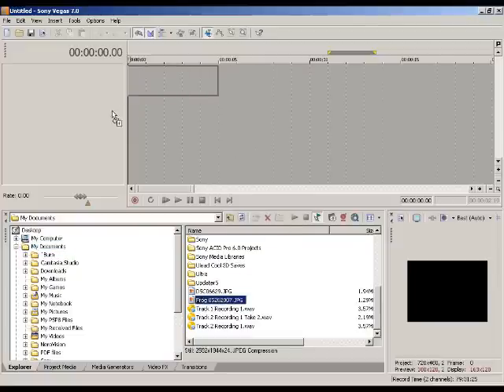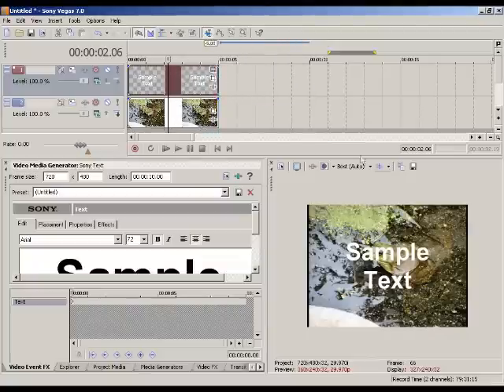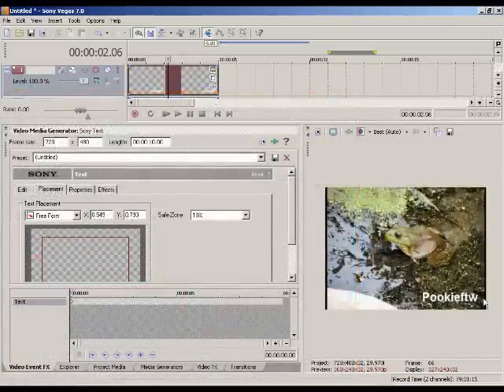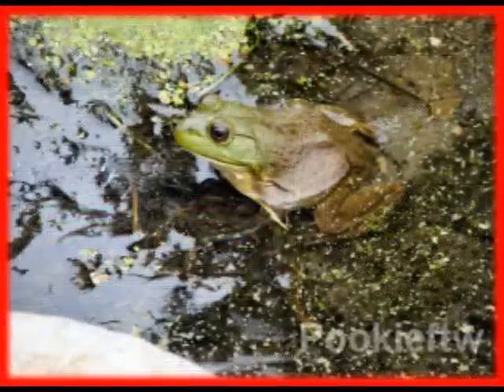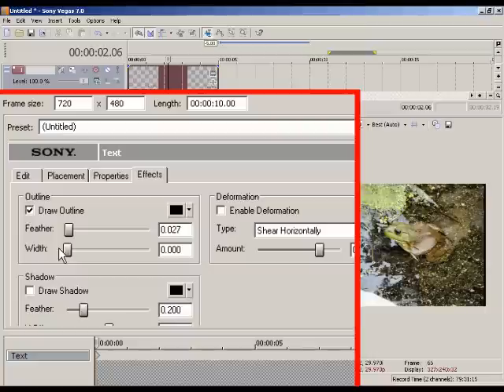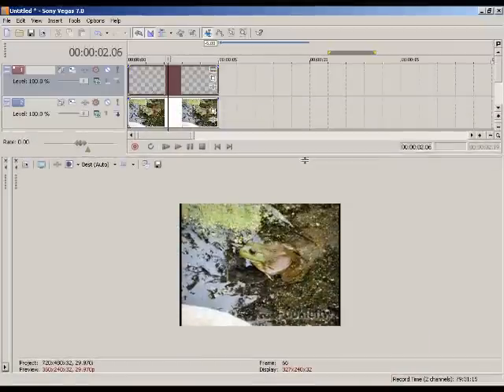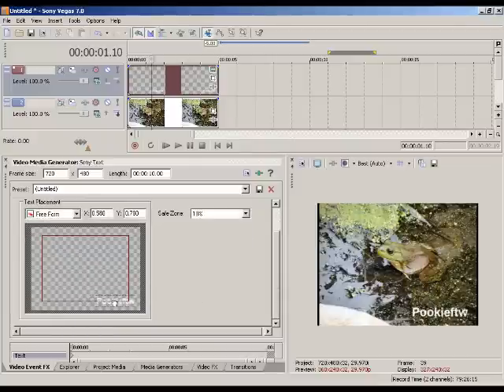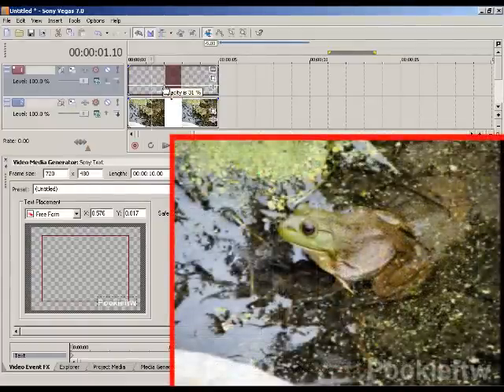Watermarking Tutorial - Translucent Text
Requested by: tyrell444

There are many uses to adding translucent text to your videos. None more important than that of ownership. Protecting your videos may or may not be important to you but since videos from YouTube can now be downloaded and converted in a matter of minutes, you may want to start watermarking your videos.

This was a very simple and fairly quick video. I think most already know how to do this but for those new to Vegas I truely hope this helps.

Pookie